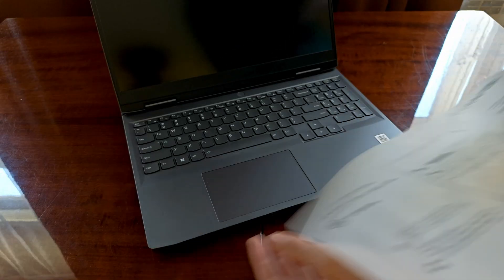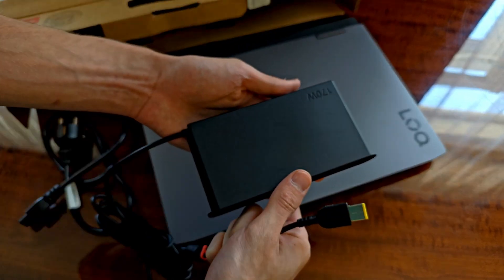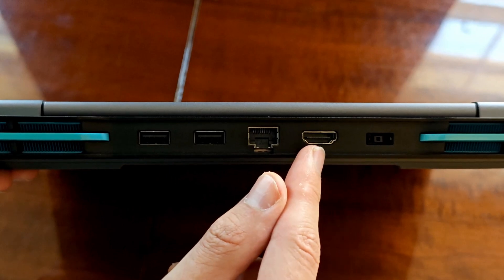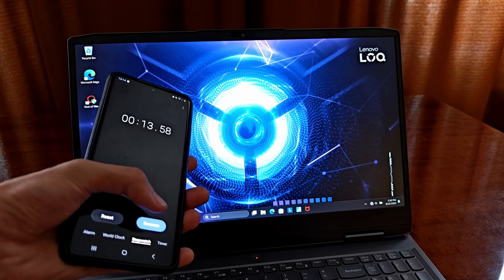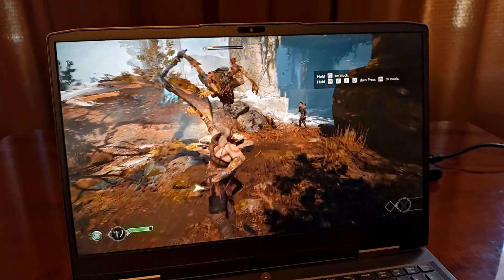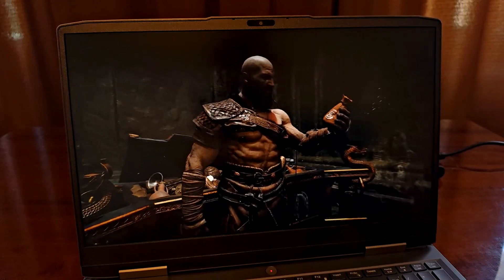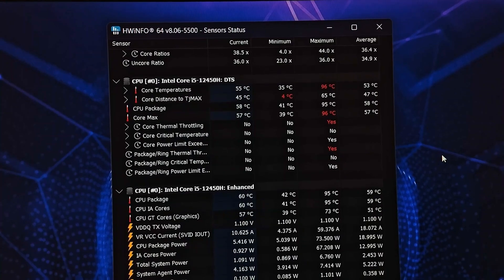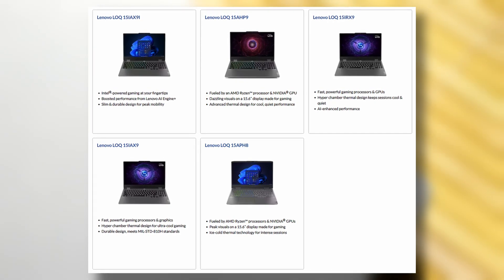Lenovo LOQ 15 - Still Worth It In 2025? - Budget Gaming Laptops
Here is my hands-on experience with the Lenovo LOQ 15IRH8. I had a lot of fun testing this one! The Lenovo LOQ 15, and more precisely the 15IRH8 model with the Intel i5-12450H and the RTX 3050 6GB on board is one of the  least expensive devices in the LOQ 15 lineup. It's also quite surprisingly a real powerhouse when it comes to mid-range AAA gaming, and thus in my honest opinion a neat budget choice for laptop gamers.

And the best thing is that it still does hold up rather nicely going into this year, making it a perfect pick if you need a reasonably powerful gaming laptop without breaking the bank. Although some things could be improved here, I won't pretend that for that price this one is definitely worth getting.

Here are the promised links to all of the versions of Lenovo LOQ 15 relevant in 2025:

LOQ 15IRH8 - Intel i5-12450H, RTX 3050 (the model reviewed in the video) - most affordable option with plenty of power under the hood

LOQ 15IRX9 - i5-13450HX, RTX 4060 - better CPU & GPU

LOQ 15AHP9 - Ryzen 7-8845HS, RTX 4060 - if you prefer to go with the AMD CPU

LOQ 15IAX9I - i5-12450HX, Intel Arc A530M - Intel Arc GPU option (not a fan personally)

Timestamps:
1:38 - Unboxing & build quality
3:06 - Connectivity options
3:37 - Keyboard & touchpad
5:15 - Lenovo Vantage
6:41 - The display & gaming experience
8:30 - Speakers & fans loudness test
9:26 - Cinebench benchmark tests
10:24 - AI image generation test with Stable Diffusion XL
11:01 - The battery life
11:26 - Final remarks

And here are the links to the benchmark tests mentioned in the video:
- @StealthGamerSG testing 8 different titles on the LOQ 15 and comparing the performance to the Acer Nitro 5

This little review was really fun to make, and there is more where that came from! Huge thanks!

This channel, just as my main website is supported by its viewers/readers. Thank you for your support!